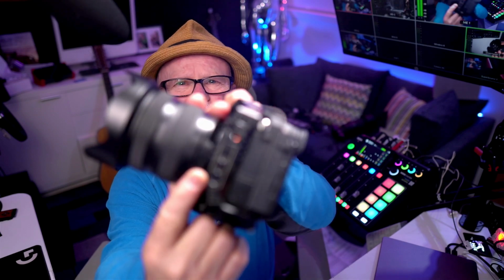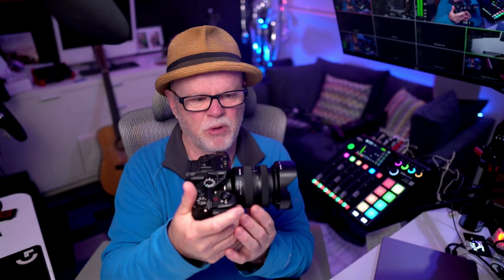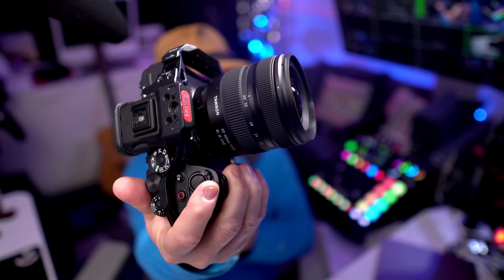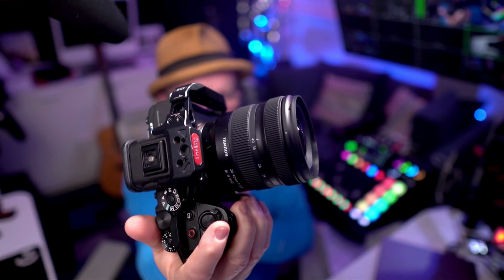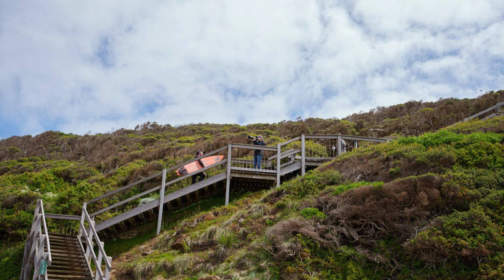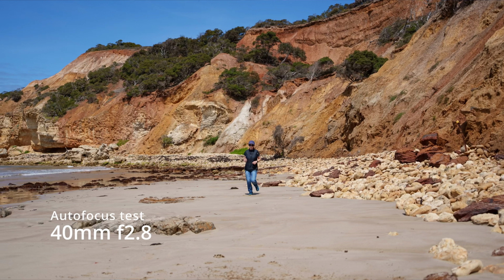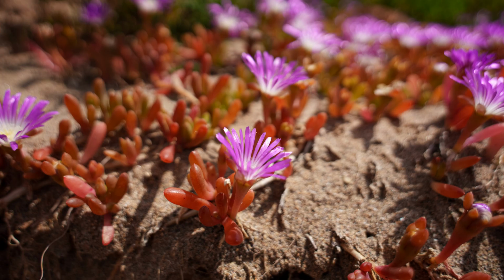Tamron 20-40mm f2.8 lens initial thoughts